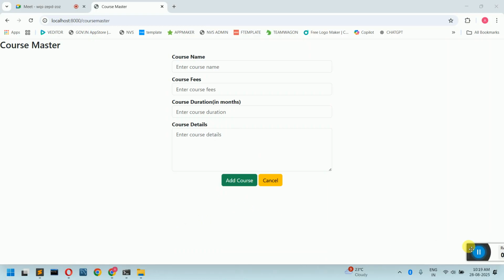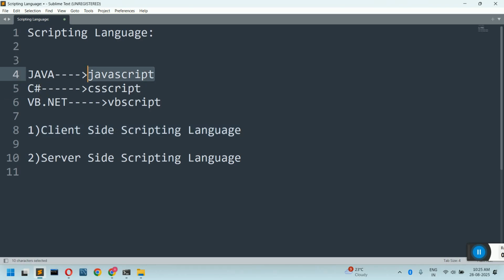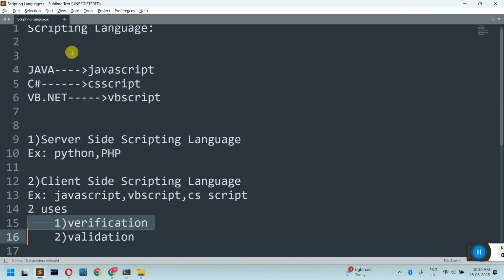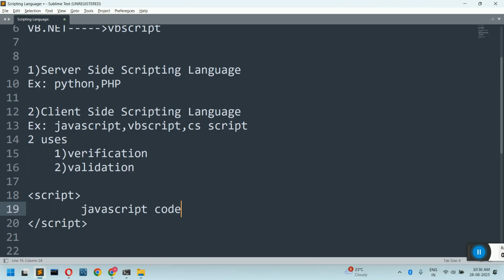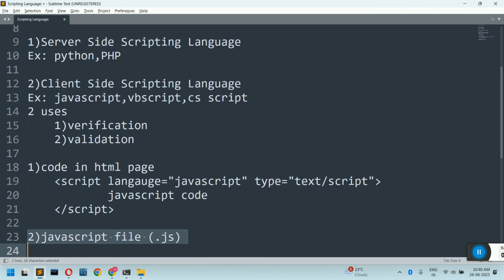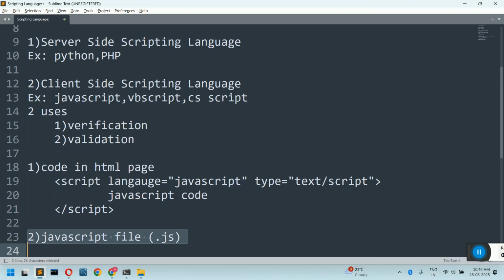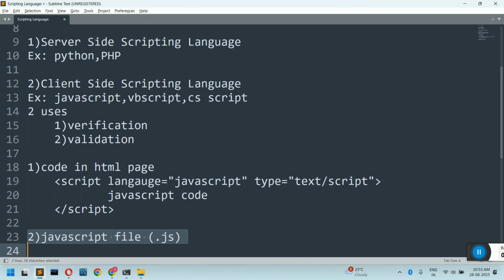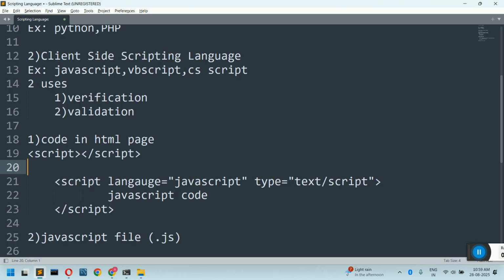JAVASCRIPT CLASS 1